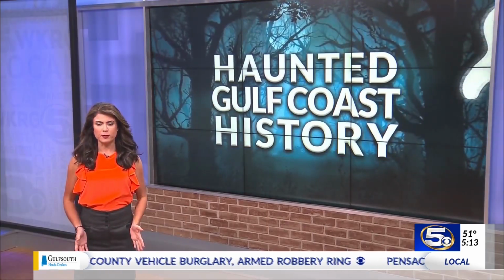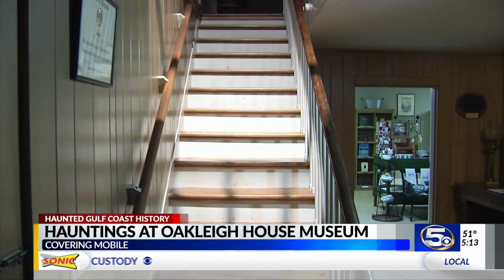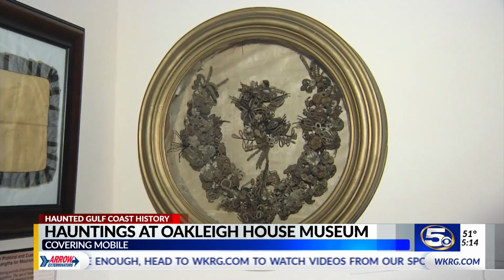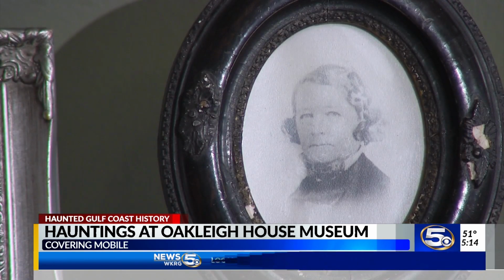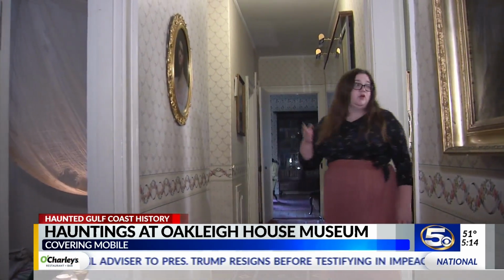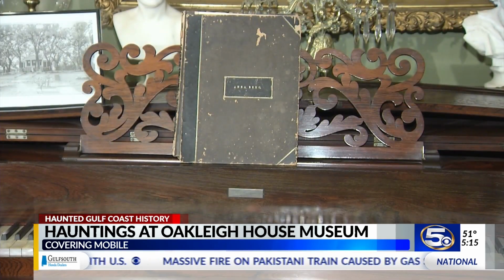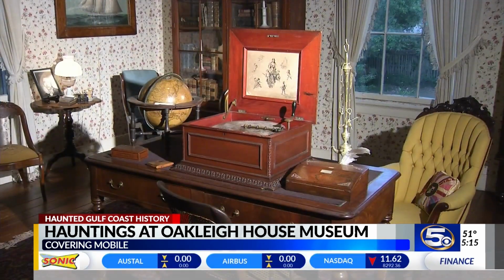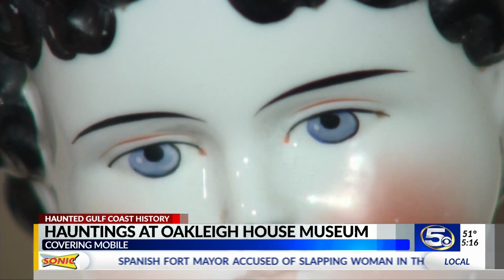Haunted Oakleigh House Museum